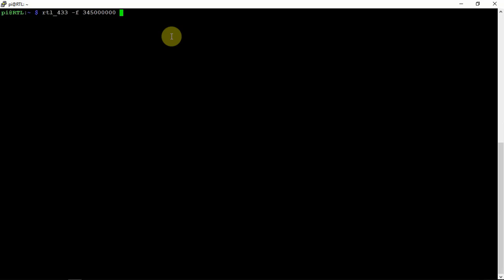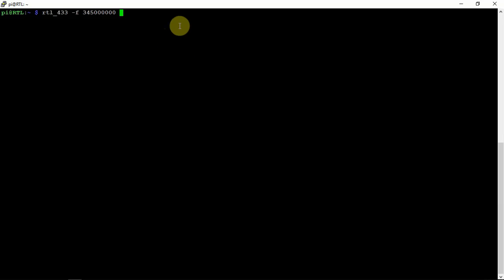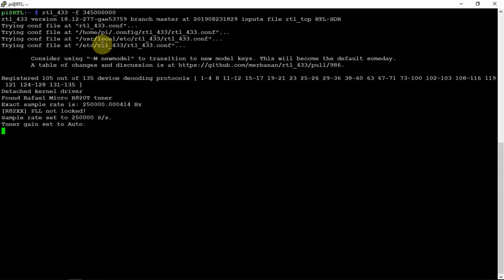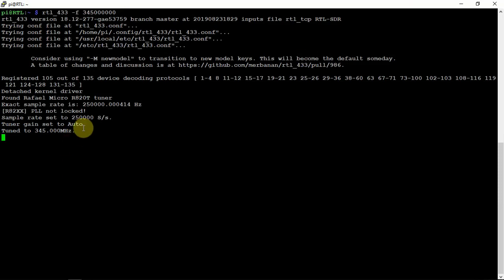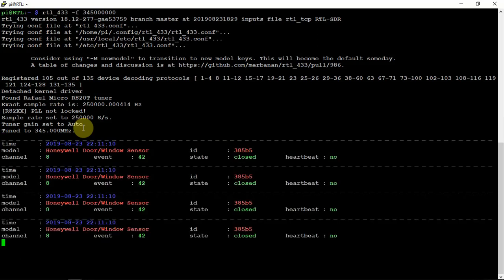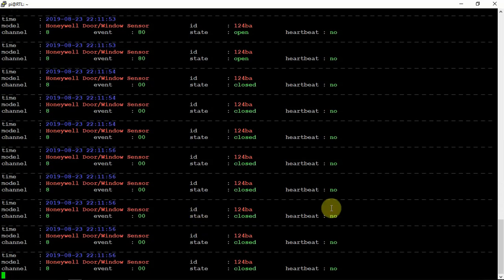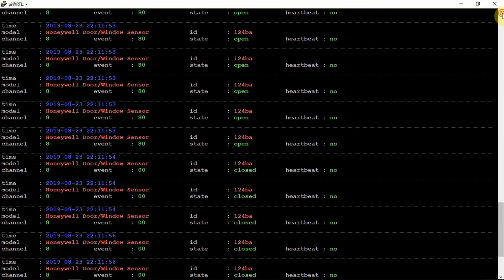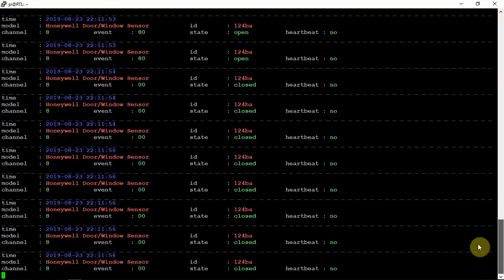Using RTL_433 On A Raspberry Pi To Sniff ADT Door Or Window Honeywell Sensors